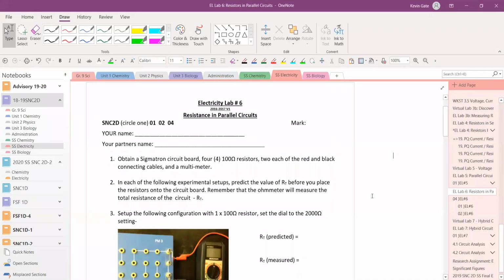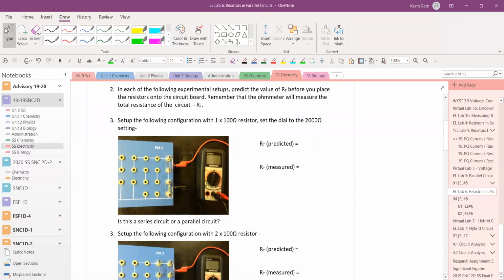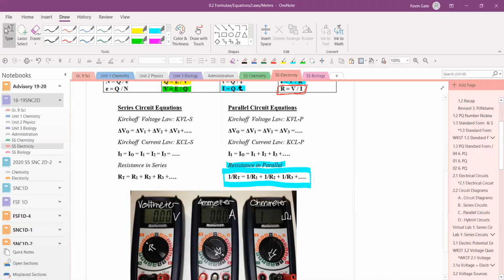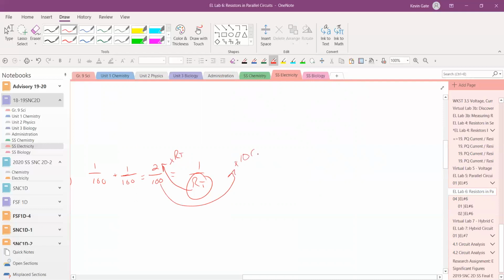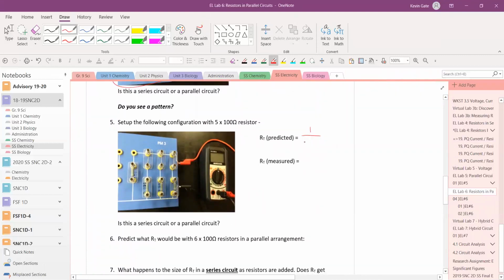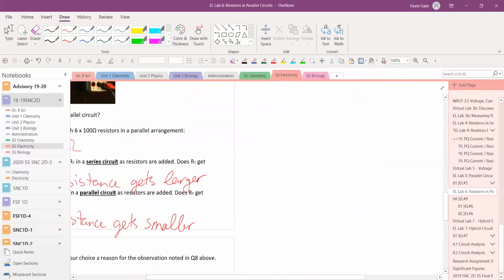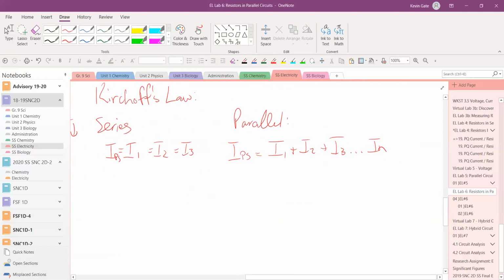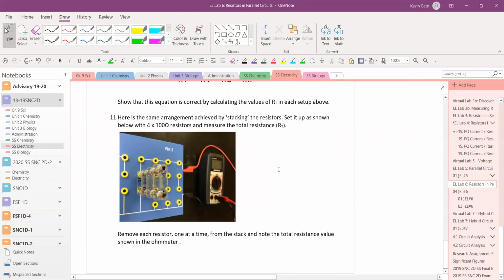VL 6 Resistance in Parallel Circuits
Sigmatron lab tutorial/demonstration